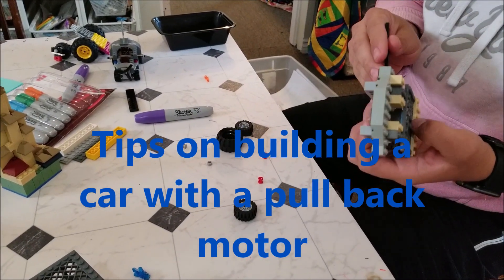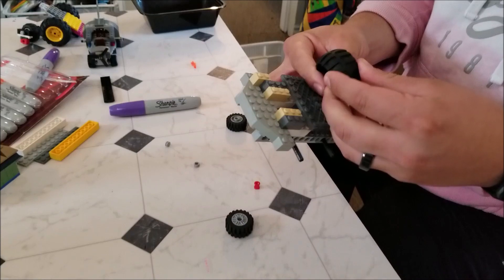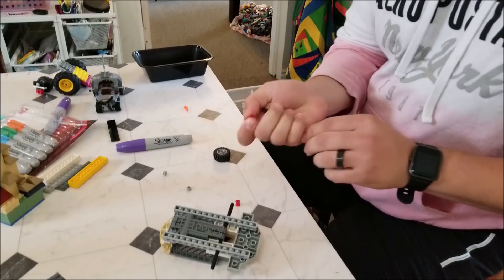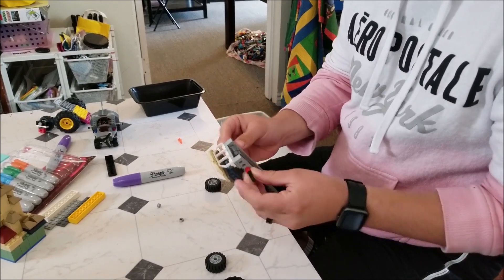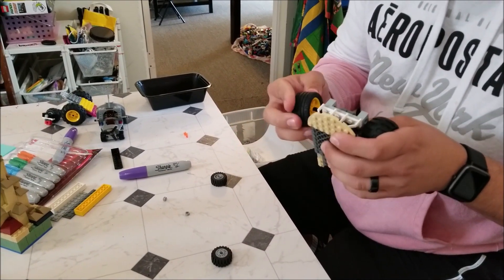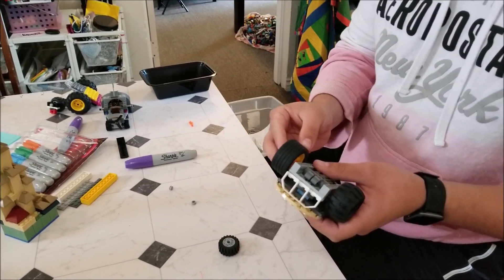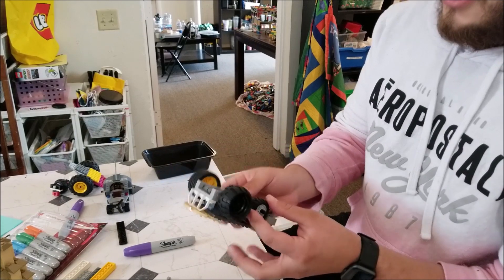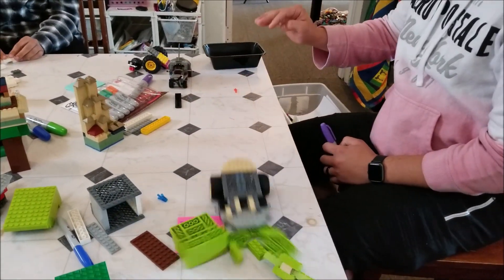Tips on making a LEGO car with a pull back motor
Joseph shows us what to do with axles and spacers when using a pull back motor using LEGO Technics bricks and LEGO motors.